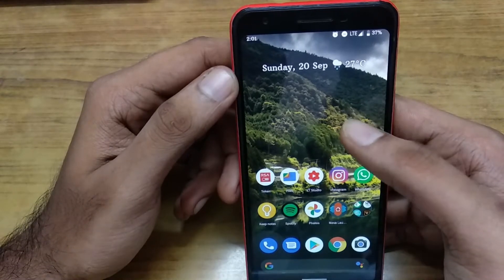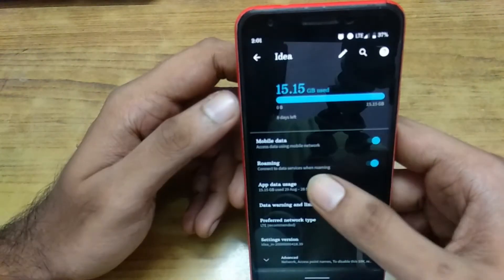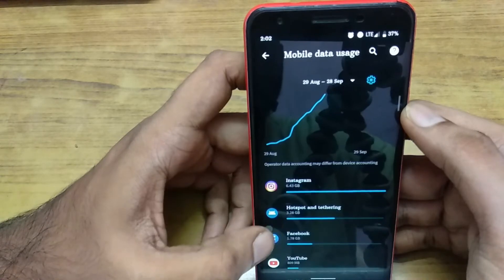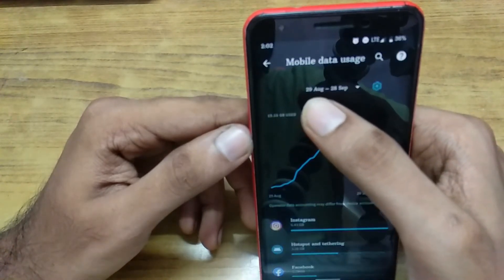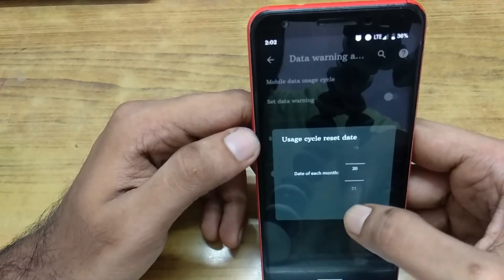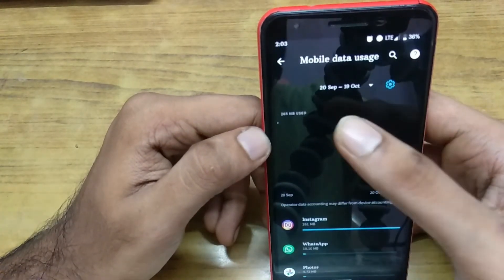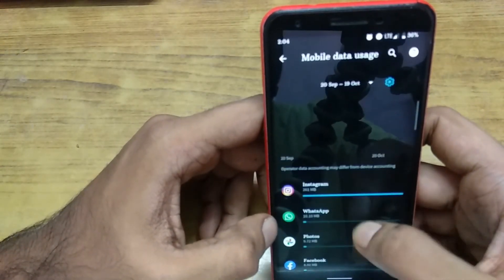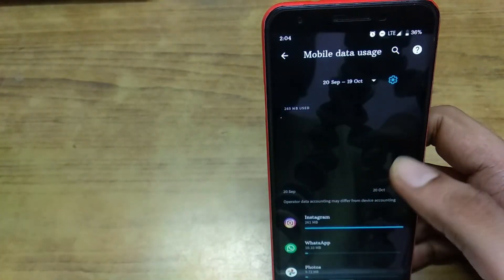How to check Mobile data usage for each application in Android 11 | Pixel 3a | English